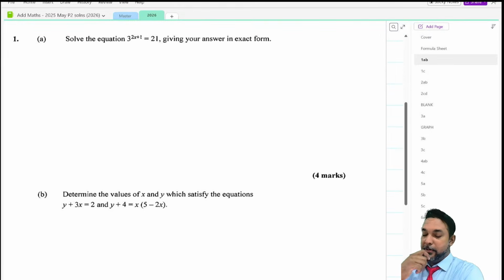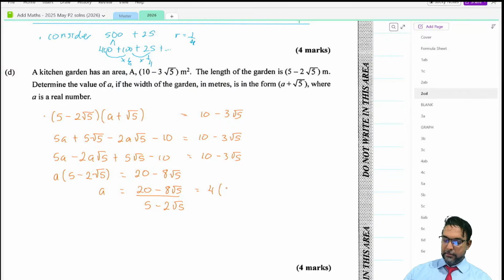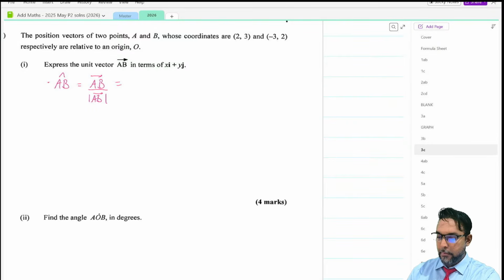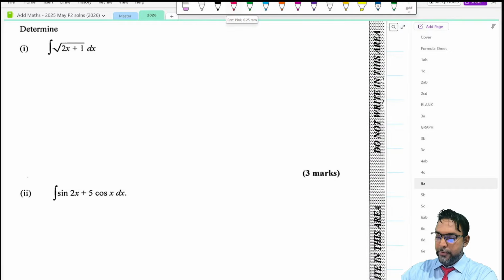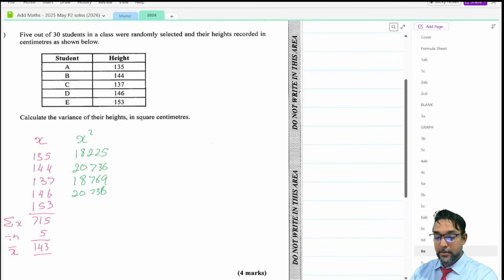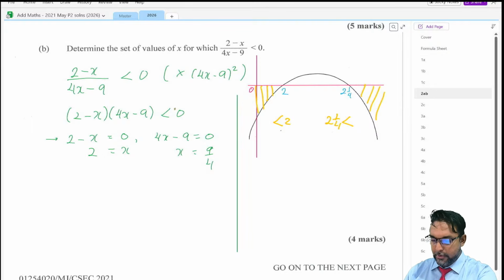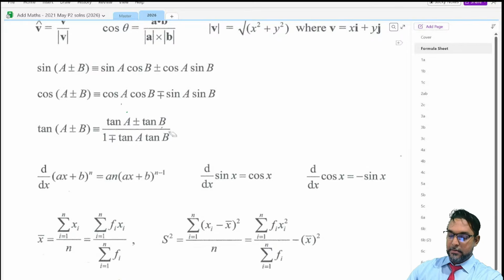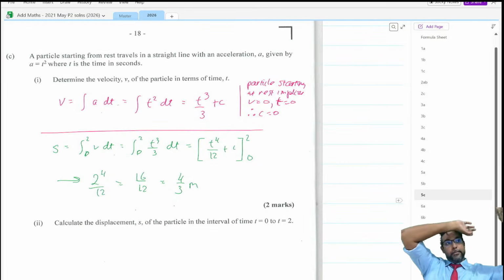2026 05 17 - Add Maths F5 - May 2025 P2 & 2021 P2 (Q1-5)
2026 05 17 - Add Maths F5 - May 2025 P2 & 2021 P2 (Q1-5)